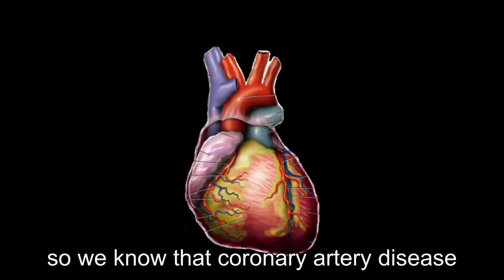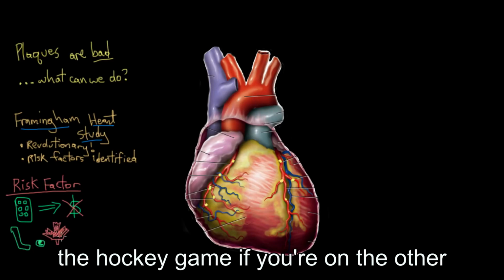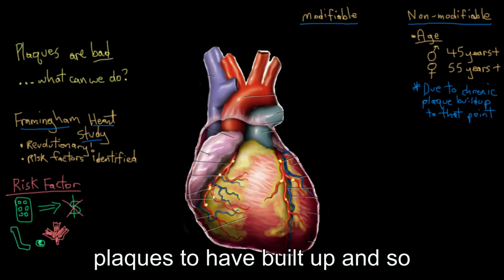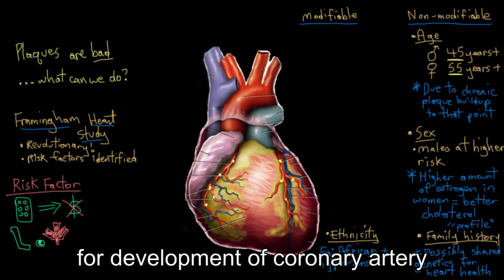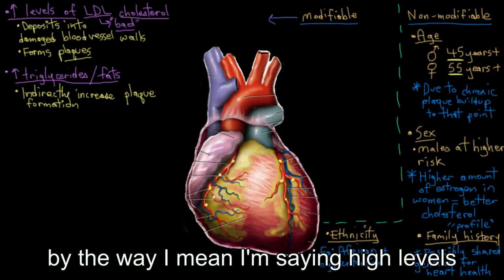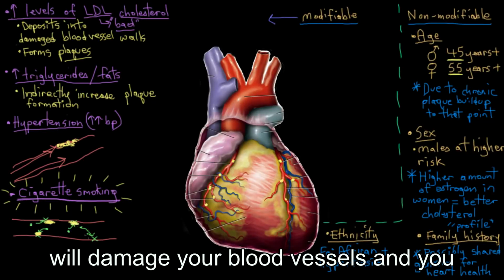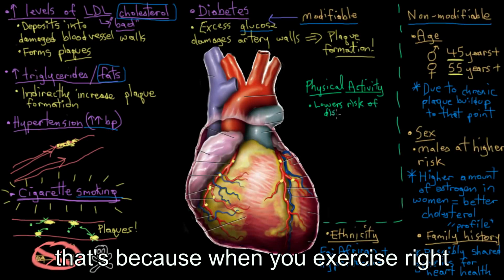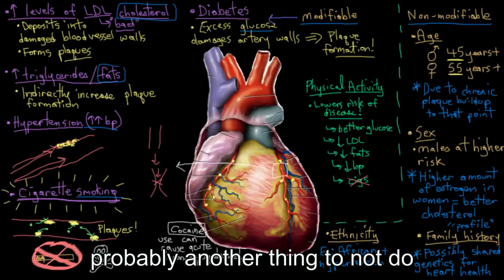08 Risk factors for coronary artery disease (Sub Anh)